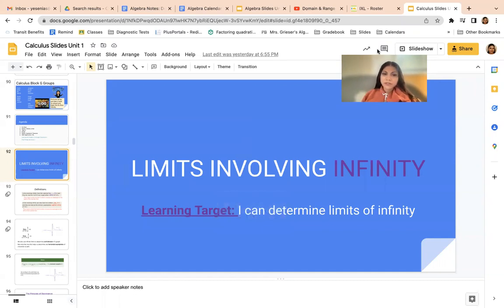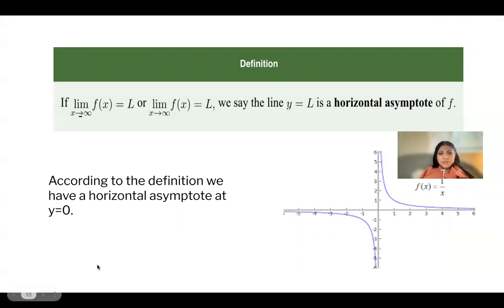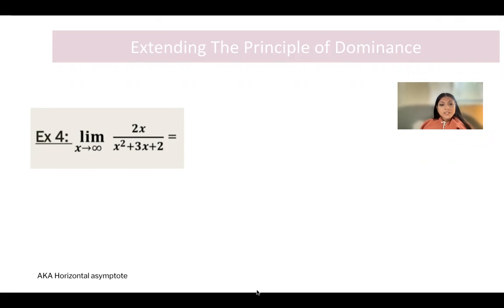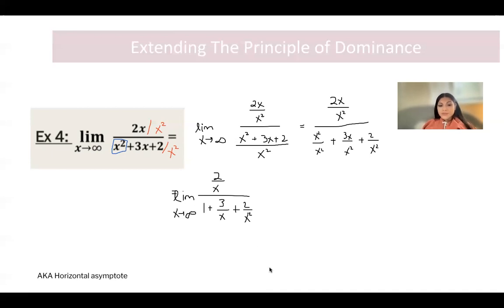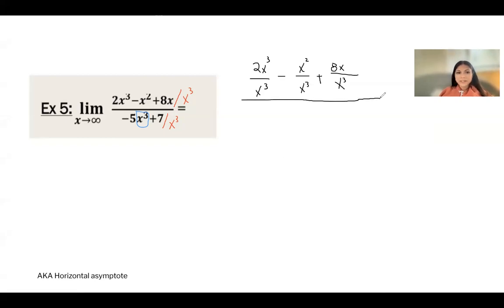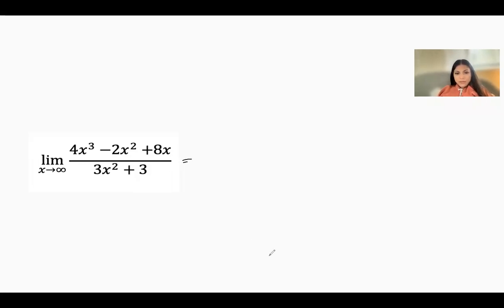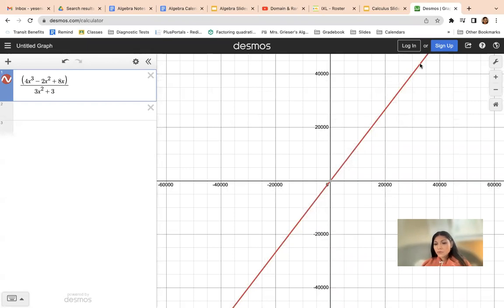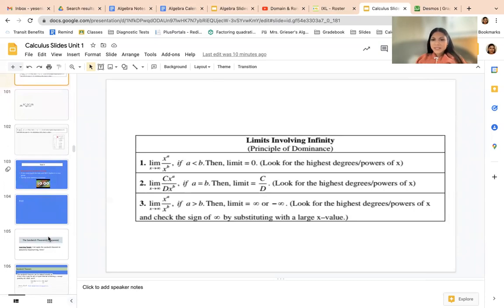Calculus infinite limits Lesson